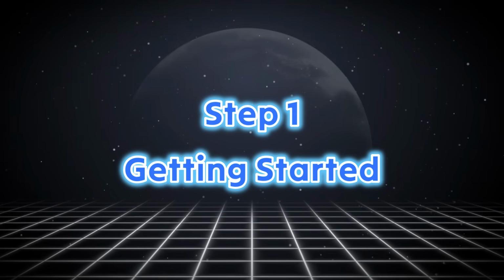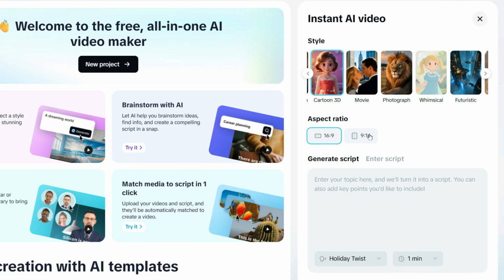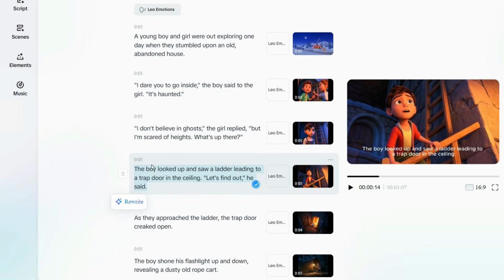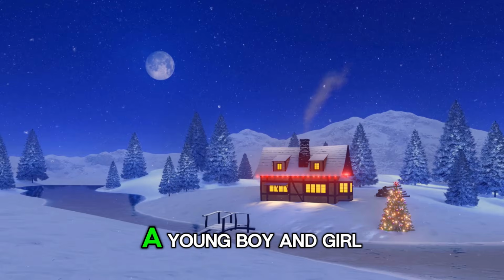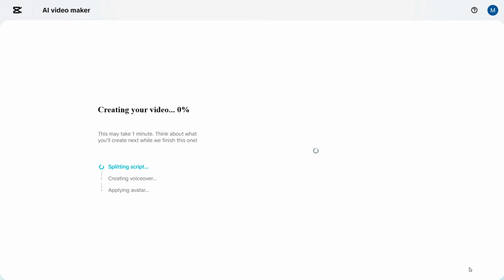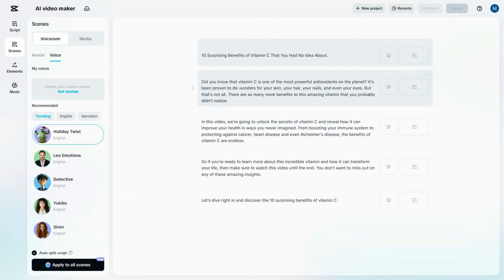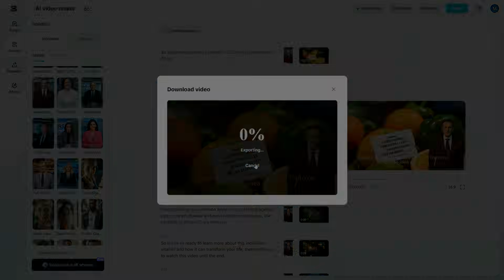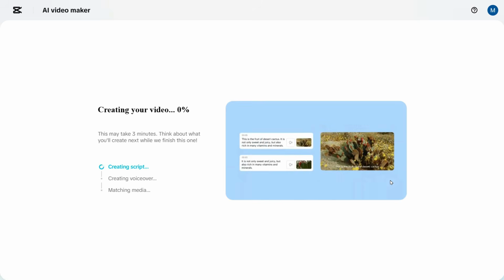CapCut AI Video Maker 100% FREE | Make Instant AI Video FREE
A groundbreaking free AI video generator that turns text prompts into high-quality videos featuring AI avatars, automatic editing, and 4K exports. Perfect for beginners and professionals alike, it's the ultimate tool for creating YouTube Shorts, AI-driven stories, educational content, or business promos—no editing experience needed! Before diving into these new free CapCut AI features, make sure to download CapCut for desktop using the link provided in the video description.

How to Get Started :
1. Download CapCut: Ensure you’re using the latest desktop version.
2. Start with Script: Input your idea, select a style (e.g., cinematic, vlog, educational), and let AI handle the rest.
3. Customize: Replace scenes, adjust captions, or add music using the intuitive editor.
4. Export & Share: Publish directly to YouTube, TikTok, Instagram, or save locally.

ai video
capcut ai video maker
free ai video maker
capcut
capcut tutorial
free unlimited ai video generator
free ai avatar
free text to video
capcut ai
capcut ai video editing
ai tools
unlimited free ai videos

The ULTIMATE AI Video & Image Generator (Access Every Model From One Tool) | Best AI Video Generator